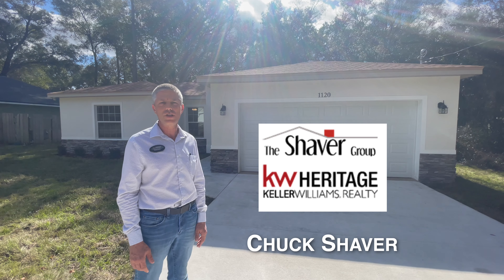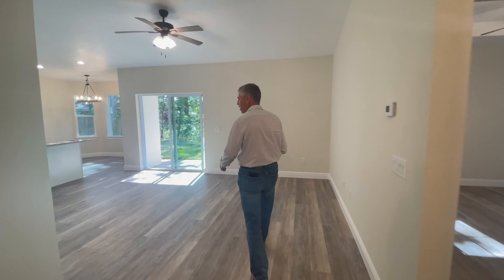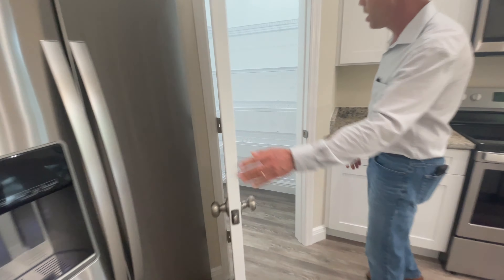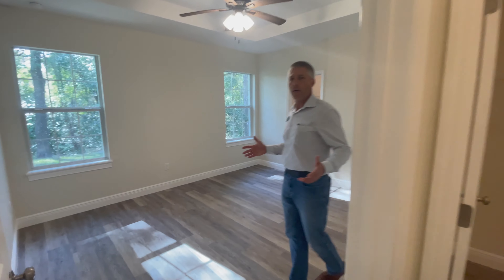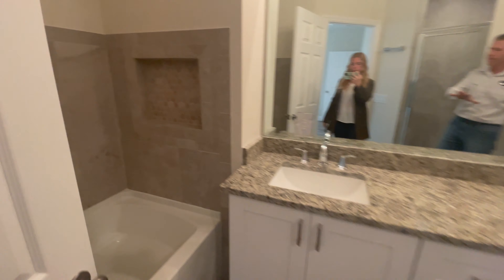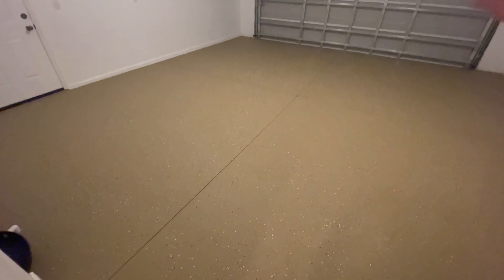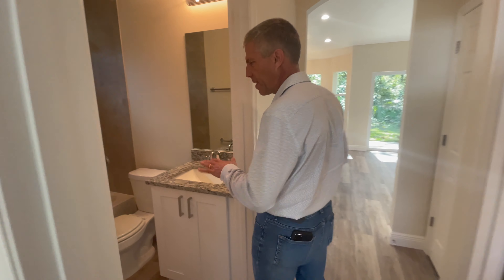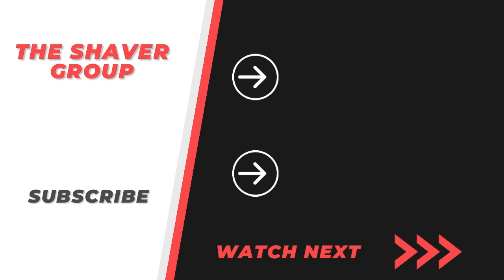What $305K Gets You In Florida (Orange City, FL Home For Sale) | $300K Homes in Florida For Sale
Interested in this home or moving to the Central Florida area? Reach out to Chuck at one of the ways listed below.
Chuck Shaver - The Shaver Group
Orange City, Florida

The Shaver Group focuses on the West Volusia, East Lake, and Seminole County areas.
Who is Chuck Shaver of the Shaver Group?
I am an experienced Realtor® located in Orange City and serving buyers and sellers in Orange City, Debary, Deland, Deltona, Lake Mary, Sanford, Orlando, Daytona Beach, Heathrow, Windermere, Eustis, Mt. Dora, and surrounding areas.

I am a Michigan native and have lived in Central Florida for about 30 years. I have been happily married for nearly 30 years and have two wonderful children, one of whom works with me and specializes as a buyer's agent. I graduated from Winter Park High School and have earned degrees from the Culinary Institute of America and Liberty University. I enjoy cycling, 3-D archery, hunting, and fishing in my spare time. I have been involved in real estate for many years and take pride in my ability to serve my customers' needs 24/7.

As your Realtor® in the West Volusia, East Lake and Seminole County areas, you can be assured that you have a skilled expert working with you that understands the real estate industry.